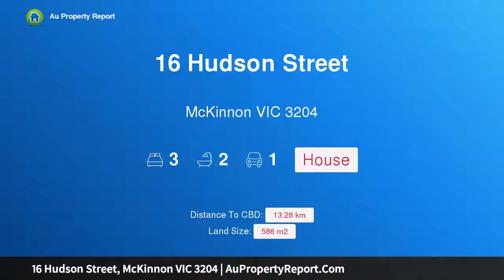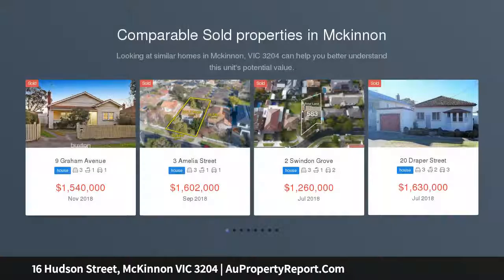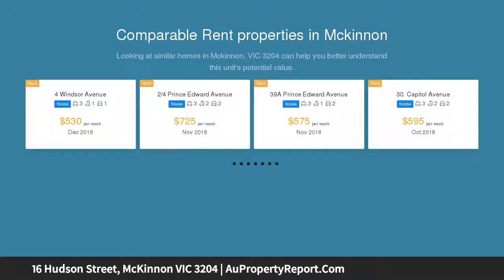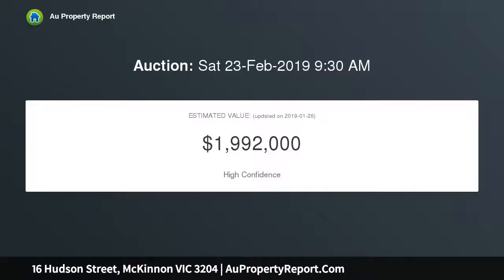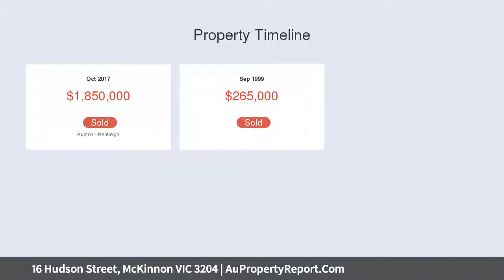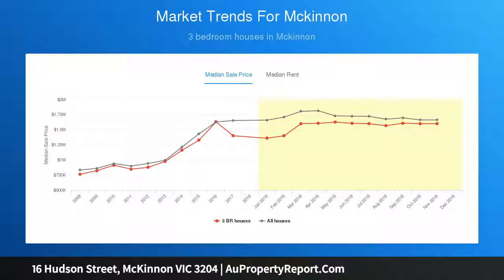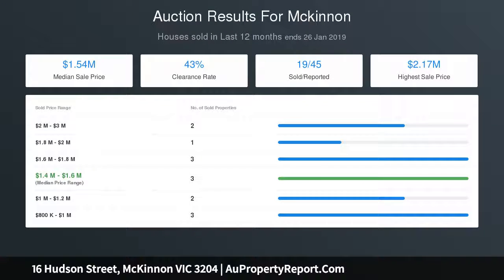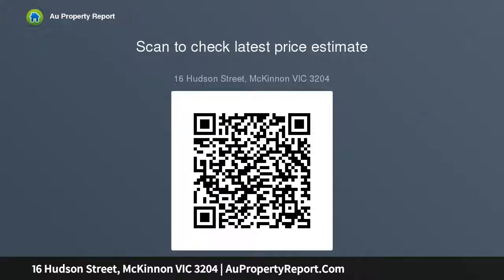16 Hudson Street, McKinnon VIC 3204 | AuPropertyReport.Com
16 Hudson Street, McKinnon VIC 3204
Property Type: house
Bedrooms: 3
Bathrooms: 3
Car Space: 1
Clinker Brick Classic Ready for a Grand Plan